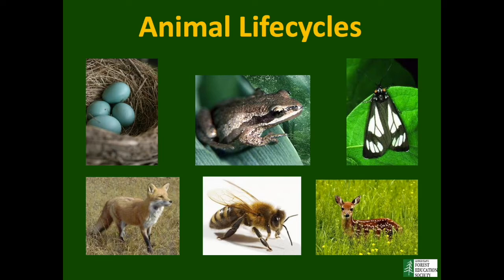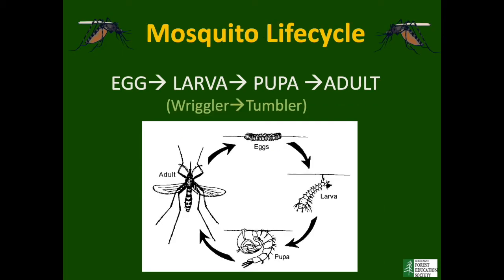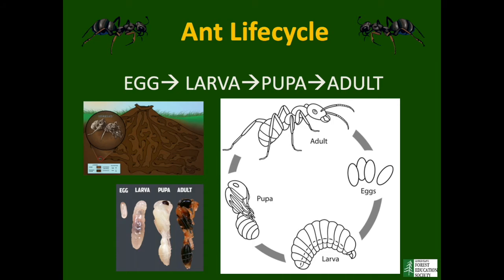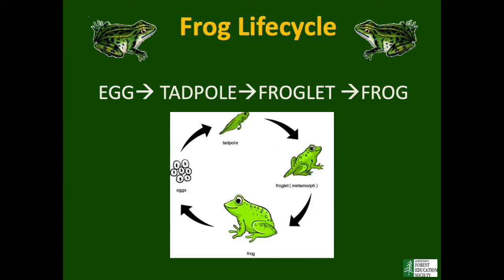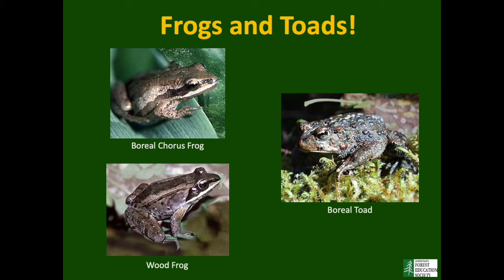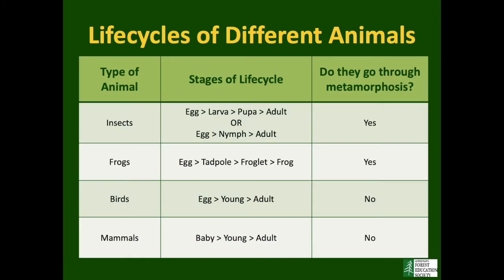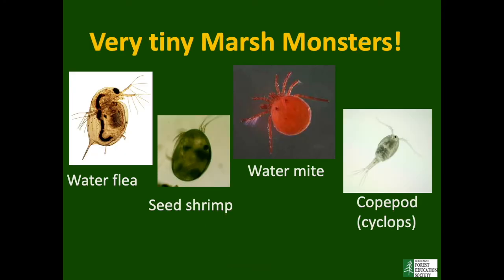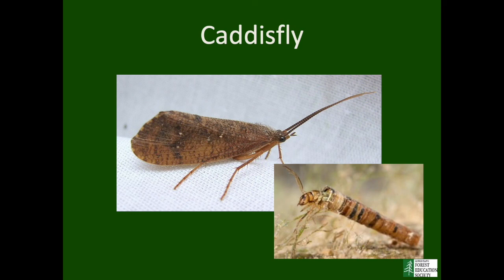Animal Lifecycles presentation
This presentation is for grade 3 students learning about animal lifecycles